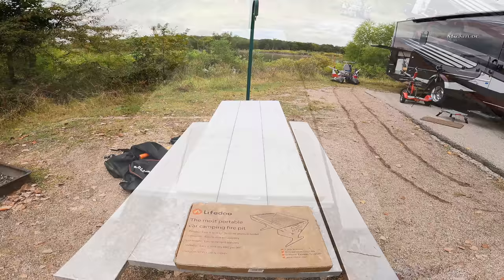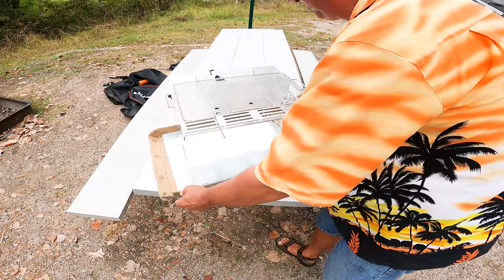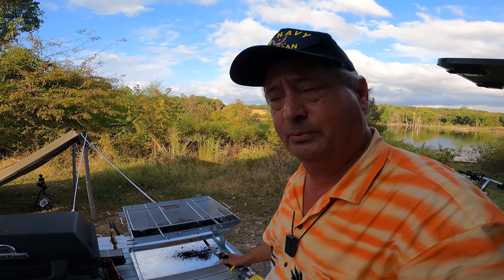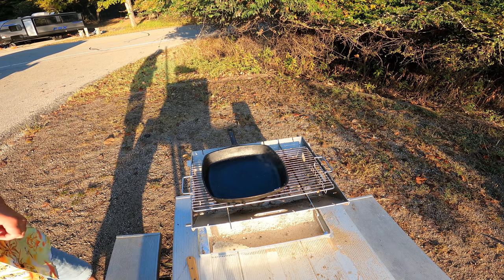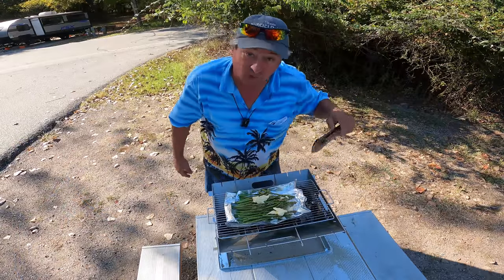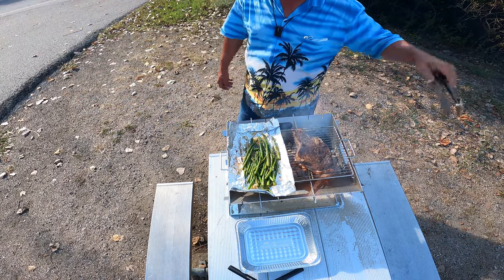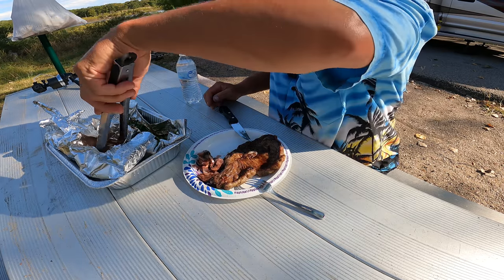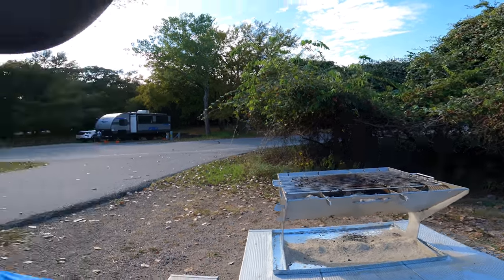Portable Grill Charcoal The Lifedoo Pro Flat Pack Grill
As an RVer I like to be prepared to cook just about any type of meal. Having a Portable Grill Charcoal is in my opinion a must have for any RVer. I have become a raving fan of the LifeDoo line of flat pack grills! These Portable Grill Charcoal cookers  are perfect for the RV lifestyle! They break down into a small flat package that is easy to store and transport.
In this video about Portable Grill Charcoal I cook up several different meals while camping lakeside at a local Texas State Park. I use the LifeDoo Pro Portable Grill Charcoal to cook a delicious ribeye steak, some beer brats and a scrambled egg and sausage breakfast.
Come along with me as I explore the LifeDoo Pro Portable Grill Charcoal.